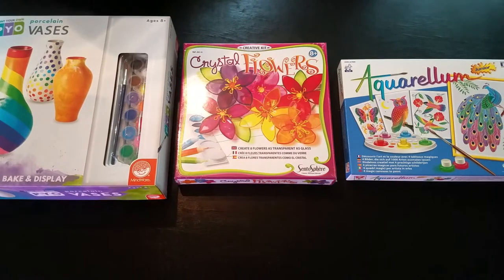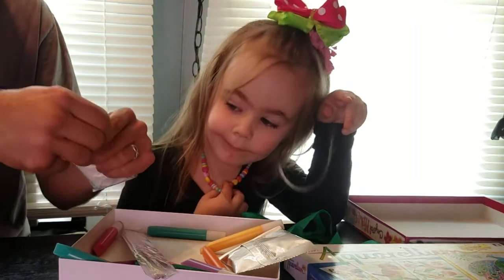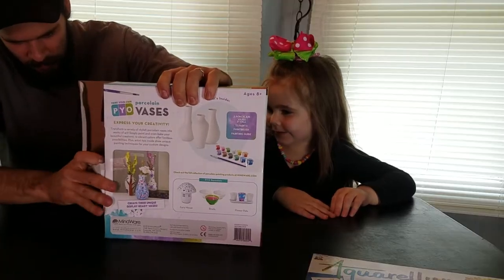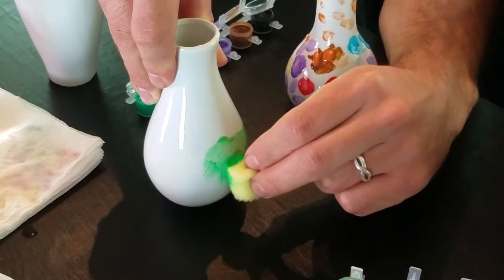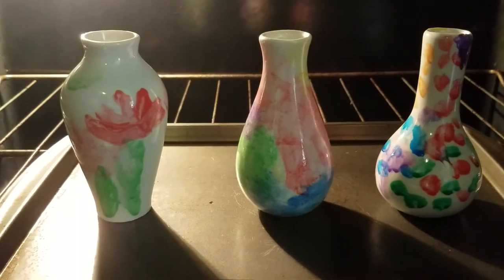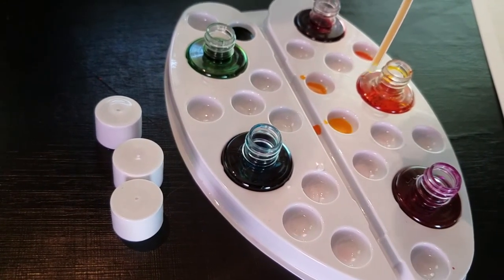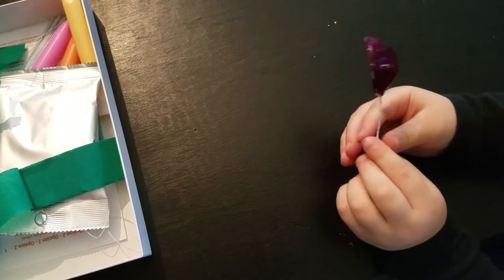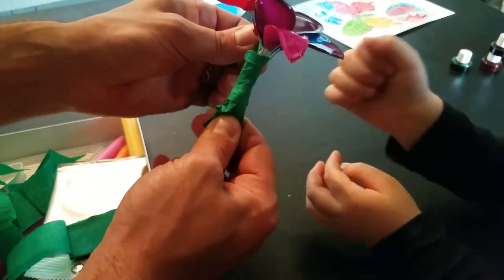Crystal Flowers, P Y O Vases, & Aquarellum Craft Sets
Deja makes crystal flowers, paints her own vases, and paints aquarellum picture.